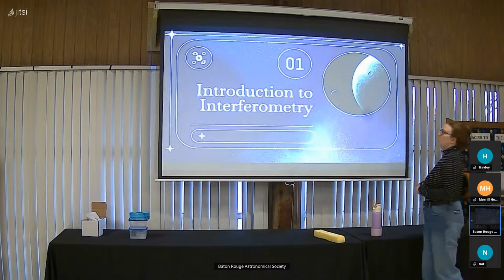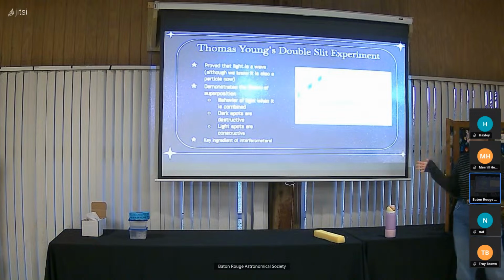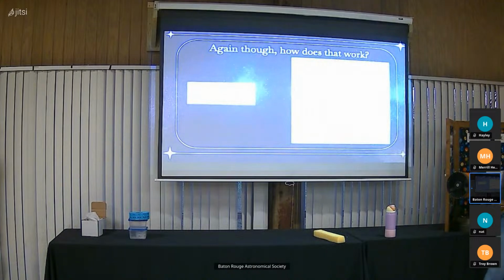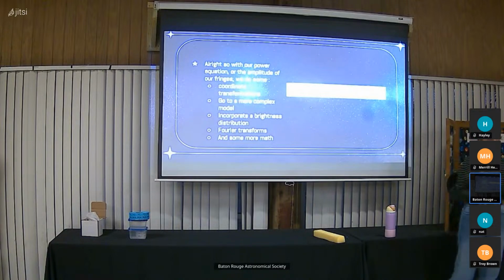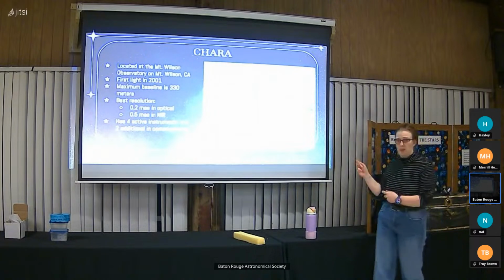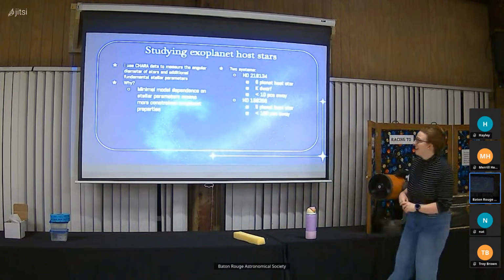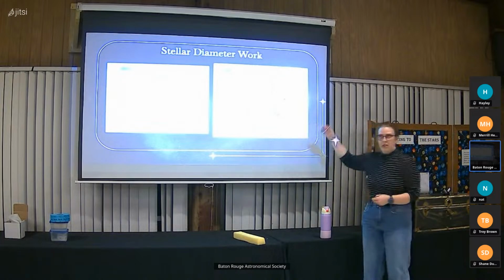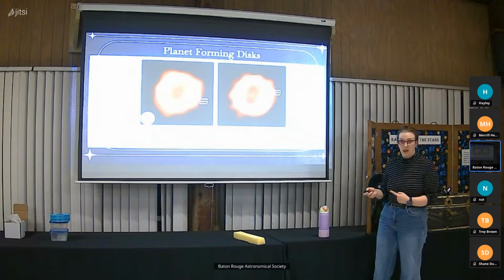The March 2025 meeting of the Baton Rouge Society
LSU Physics Astronomy graduate student Ashley Elliot speaks  with the club about her work on exoplanets utilizing optical interferometry.